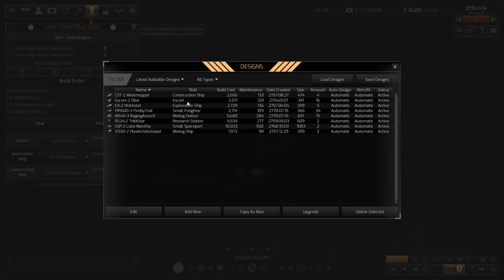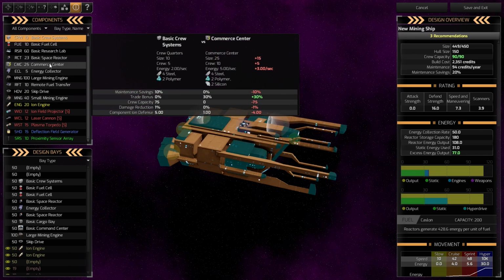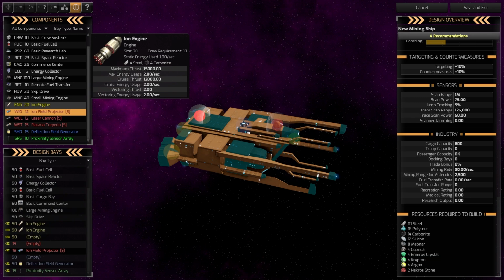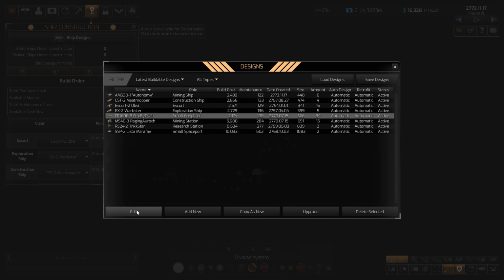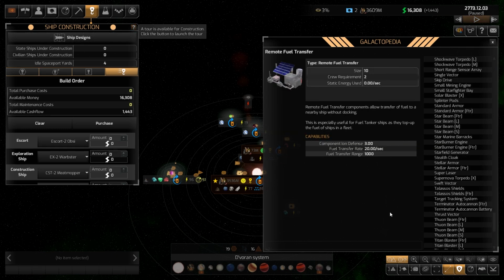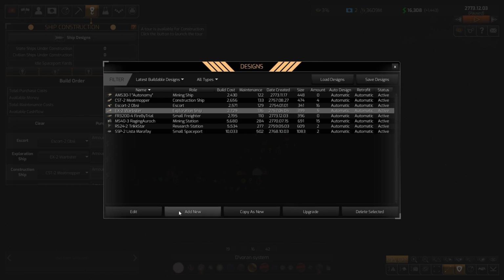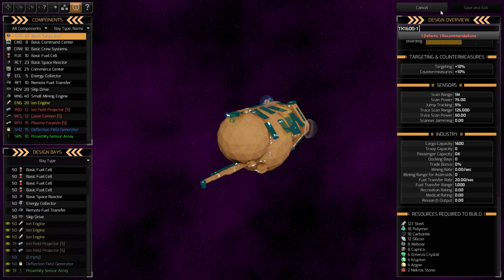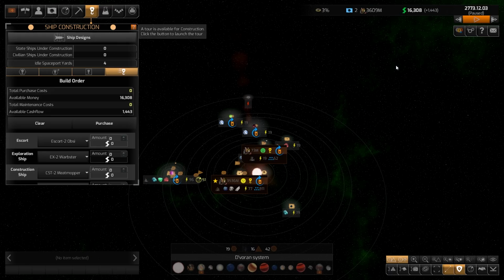Aavak Streams Distant Worlds 2 – Part 8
It’s time to dive into the next chapter of the beloved 4X Distant Worlds franchise. Best put your strategy hats on, because this game is deep!

Thanks to CodeForce and Slitherine Lrd. for the game key!